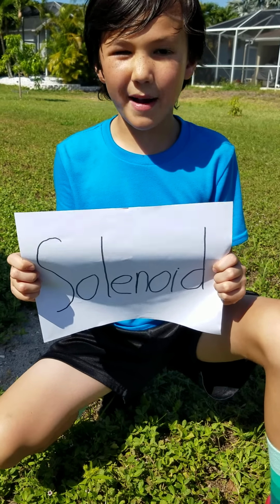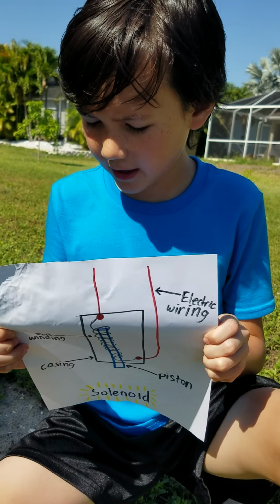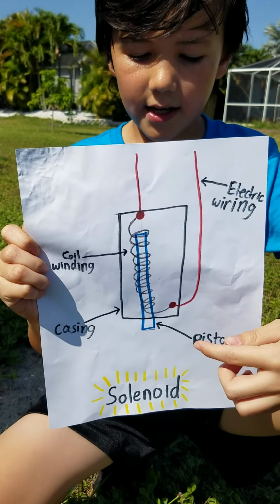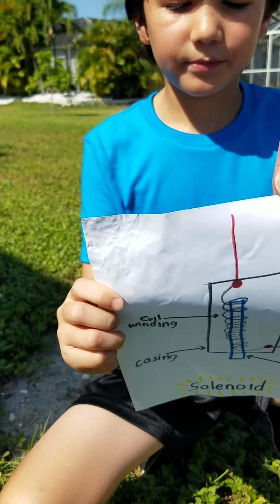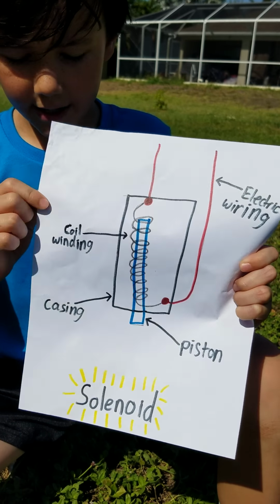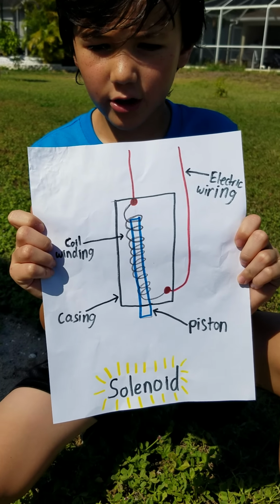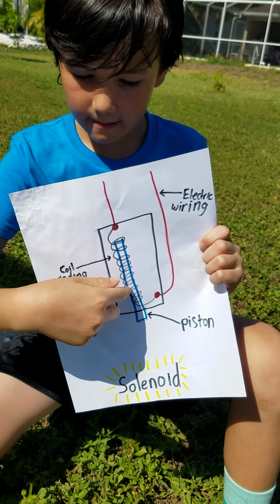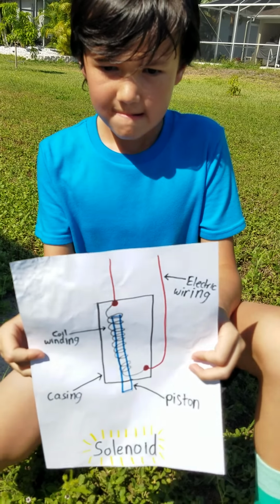Angelo on Electro-Magnetic Energy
School project during the coronavirus shut down Corona kid